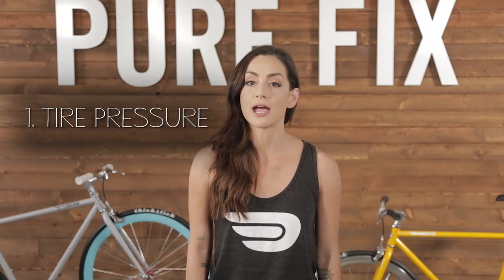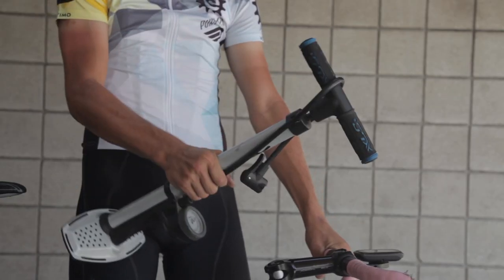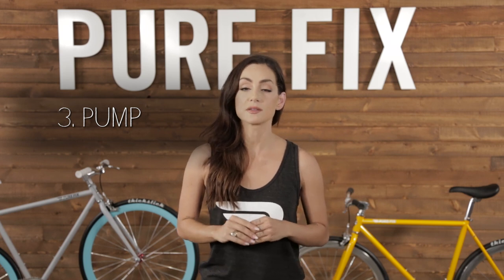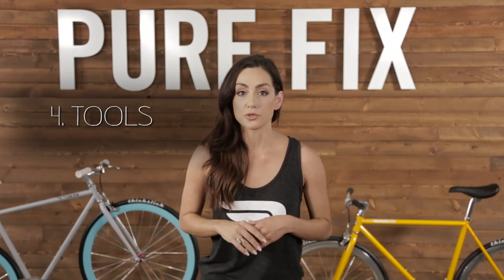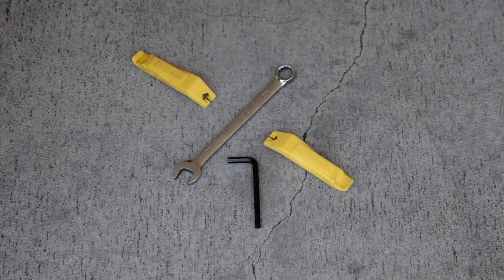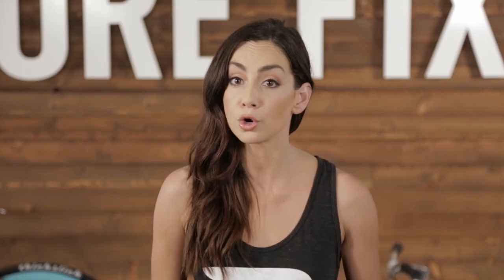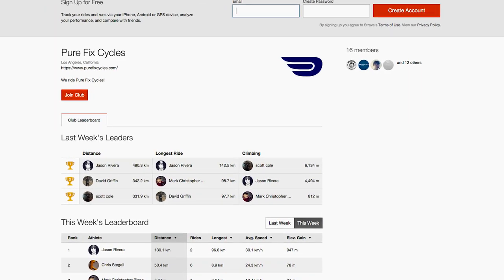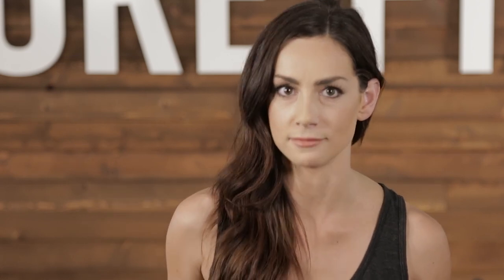Amanda’s 5 Every-Ride Essentials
You wouldn’t go skydiving without a parachute or sailing without enough lifeboats (looking at you Titanic), so why would you jump on your bike unprepared! The road can be a tricky place, but luckily the most common issues are pretty predictable. In today’s episode of Pure Fix TV, Amanda guides us through her 5 everyday ride-essentials so you’ll be prepared, whatever the road throws your way!